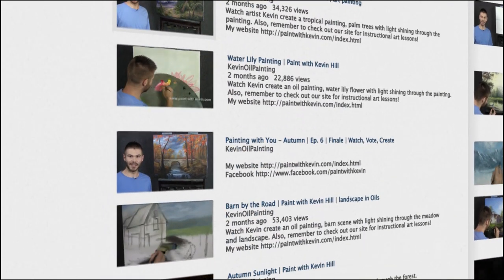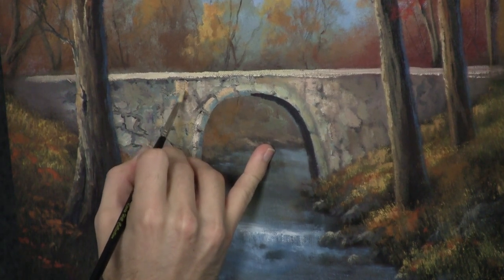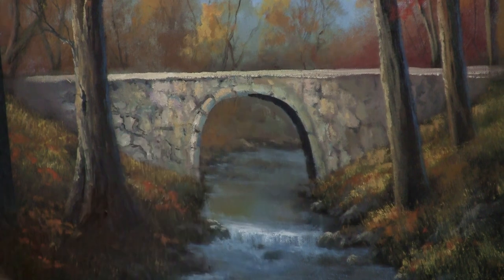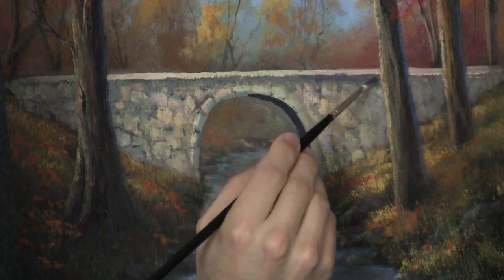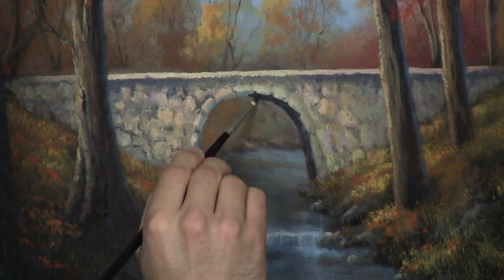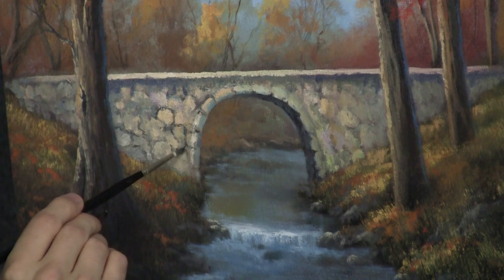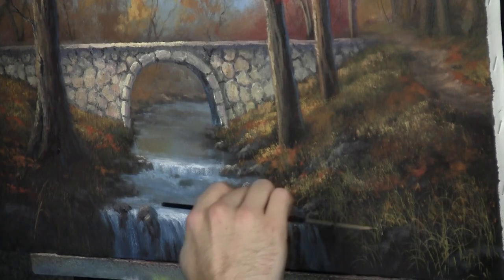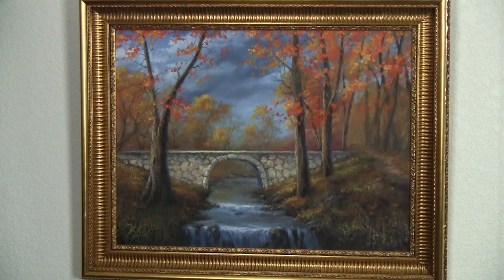Painting With You - Autumn | Ep.6 | Finale | Watch, Vote, Create